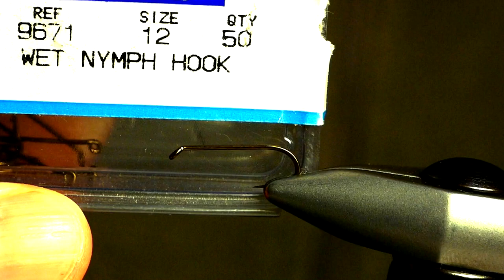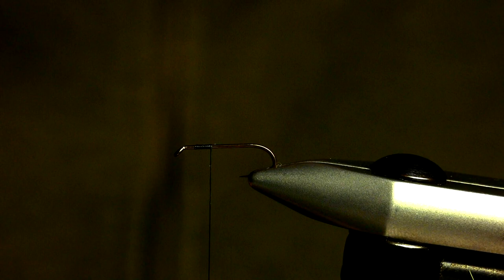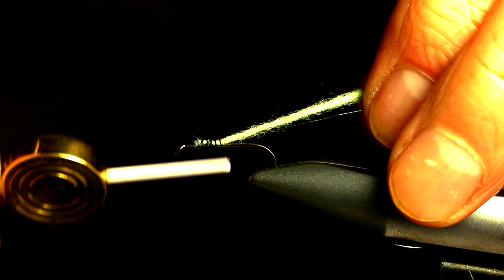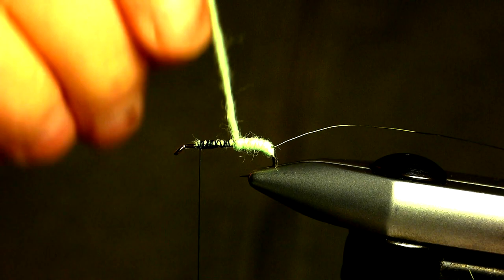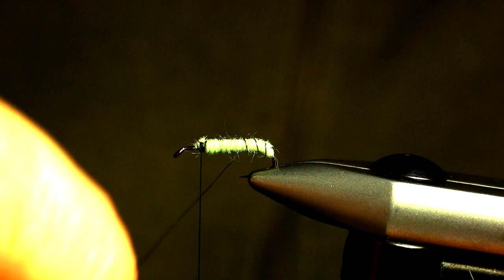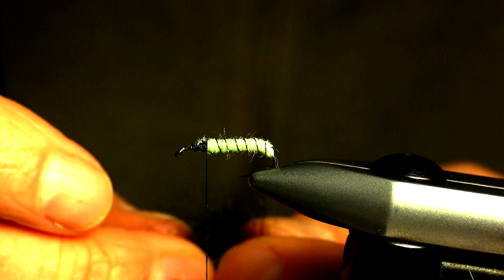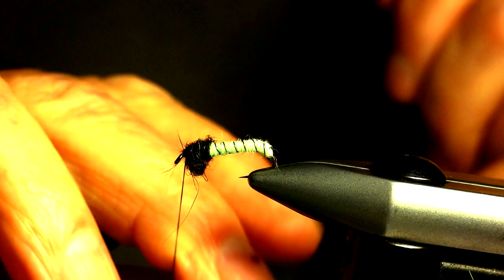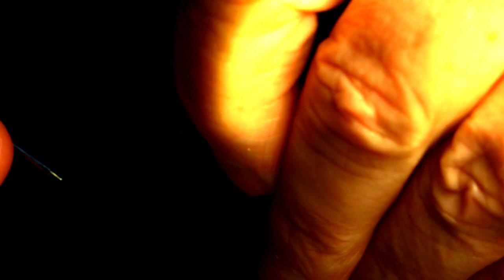My New Skill & a Caddis Larva Fly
While we're stuck in the house self-isolating, wouldn't it be a good idea to teach ourselves new skills? I just learned to do a one-handed whip finish! Here's the "how to" video that seemed to click with me:
Share with us what skill(s) you're learning by commenting below!